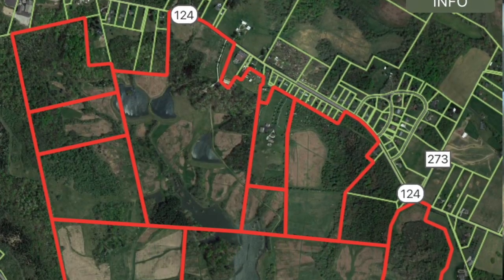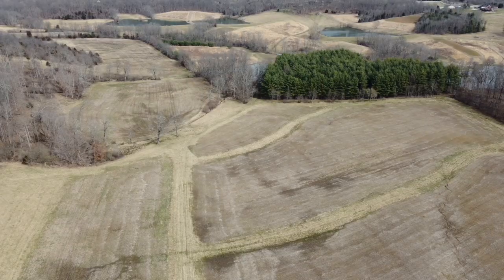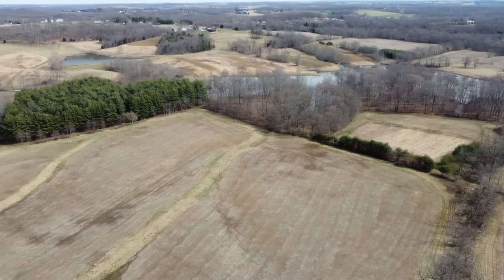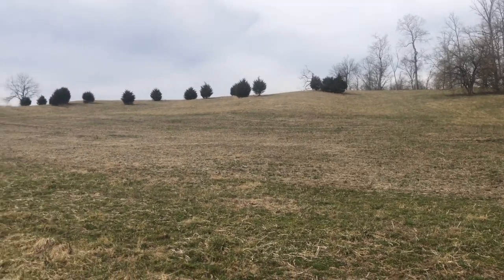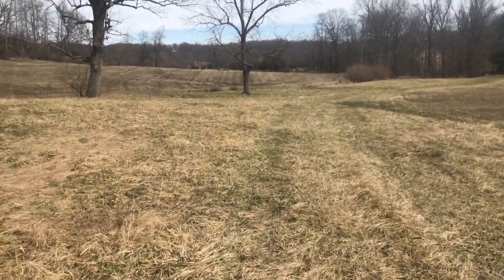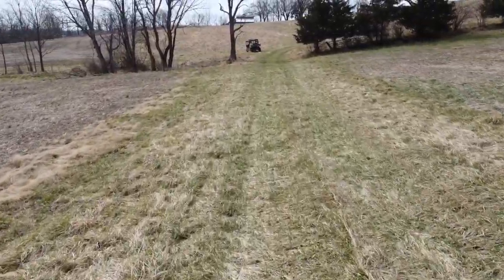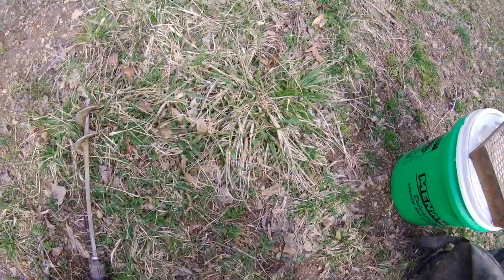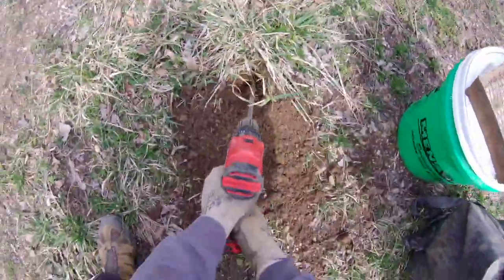Predator Trapping Before Spring Turkey Season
How to trap Coyotes: Late Predator Trapping Before Early Spring Turkey Season. Ended up taking 4 coyotes, 20 plus raccoon, and several opossum. unbeknownst to me, this property had been pressured by multiple trappers before me who didn't have near the success as me, as well as being pressured by hunters. This was also during the time when coyotes are beginning to have their pups and home ranges condense because of this. The reason for this job was not only to help his deer and turkey population, but also for obtaining future trapping permission on new locations... NETWORKING!!!

THANKS FOR JOINING ME ON MY TRAPLINE AND HELPING ME PRESERVE THIS HERITAGE. THIS IS DEFINITELY A PASSION OF MINE, AND I LOOK FORWARD TO SHARING IT WITH YOU! YOUR COMMITMENT IS MUCH APPRECIATED, AND TIGHT CHAINS!